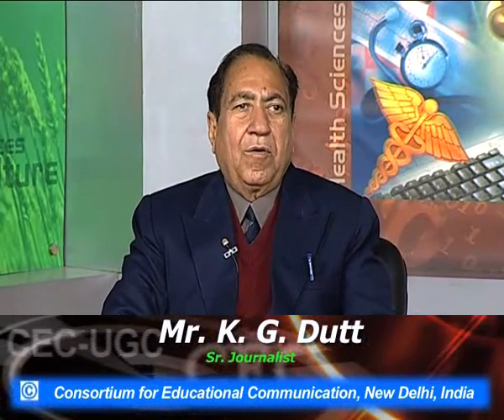Development Communication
This Lecture talks about Development Communication